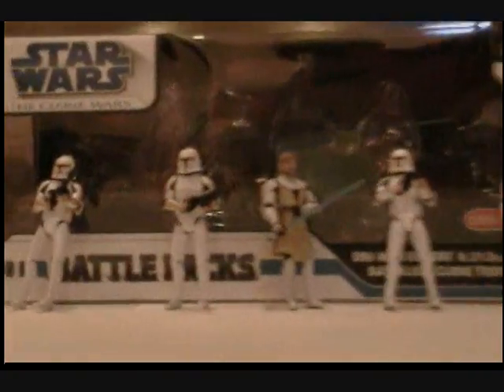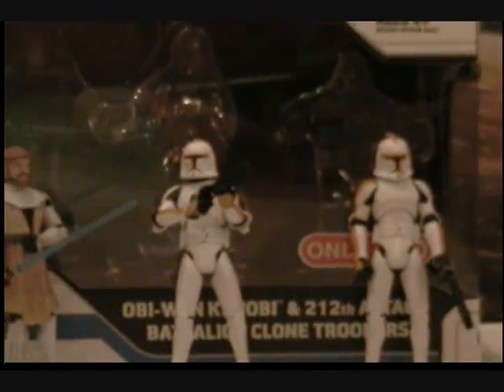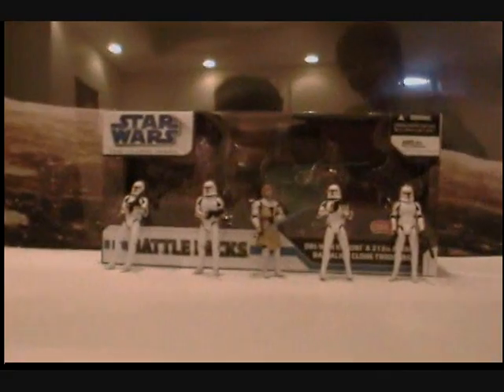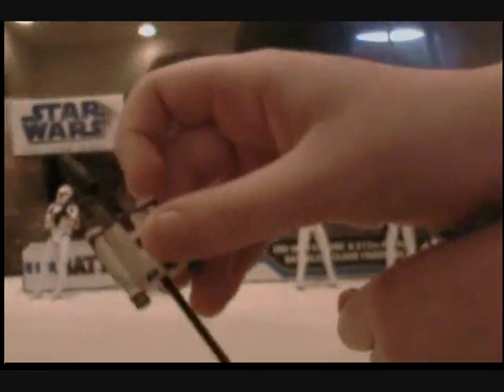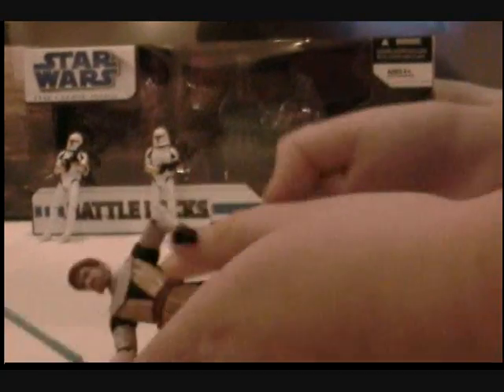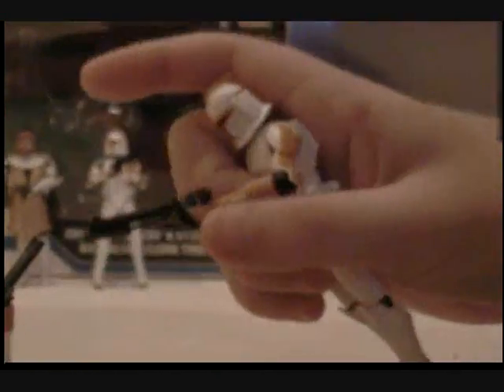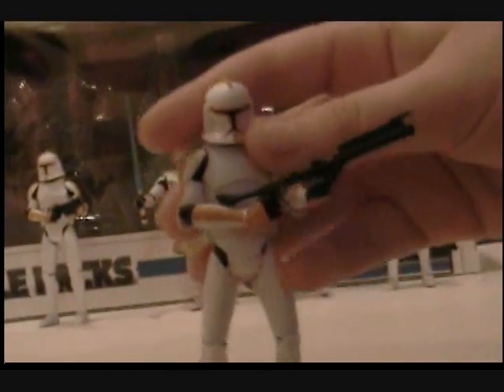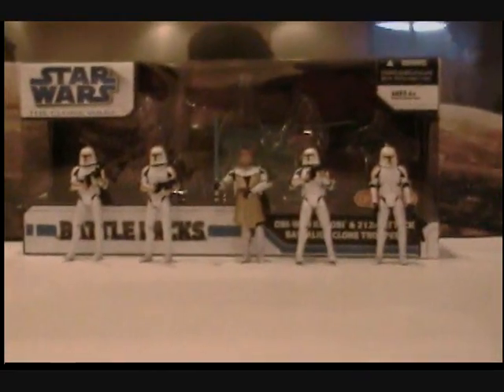Star Wars Obi-wan and 212th Battalion